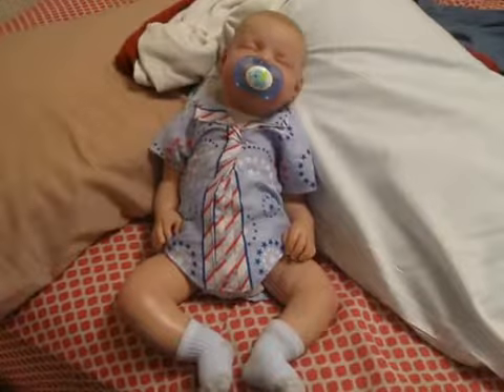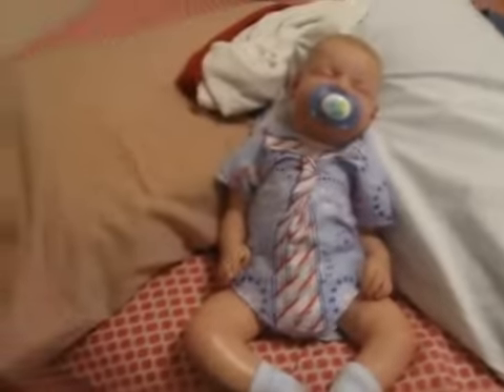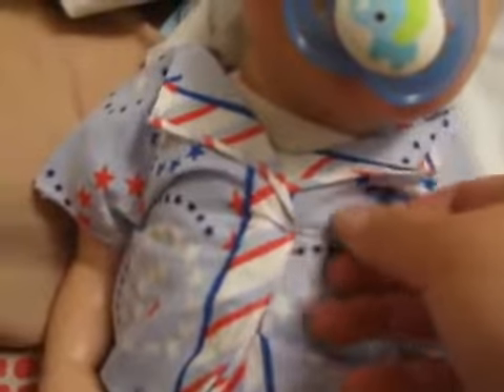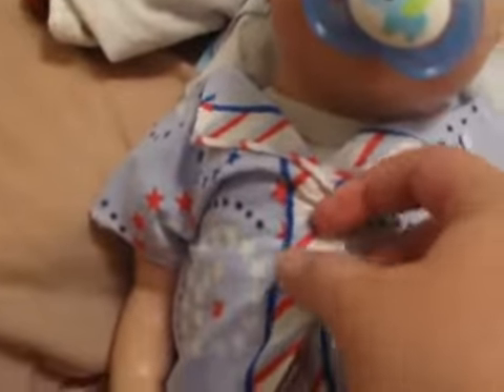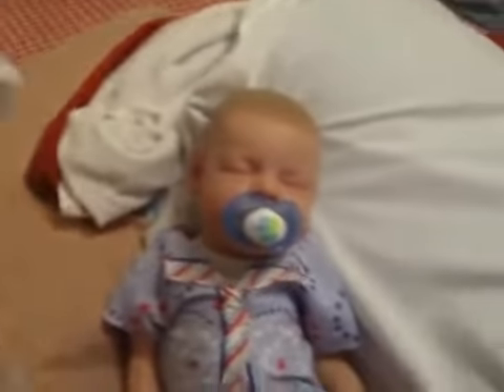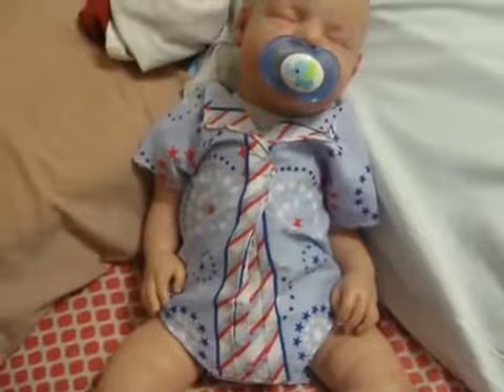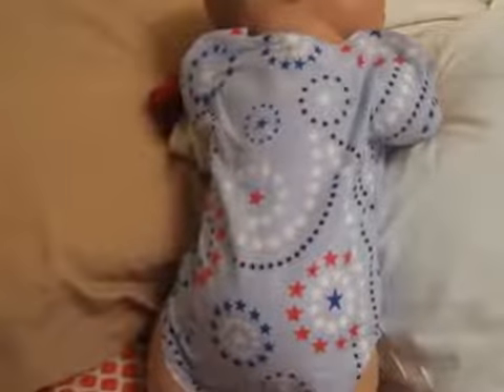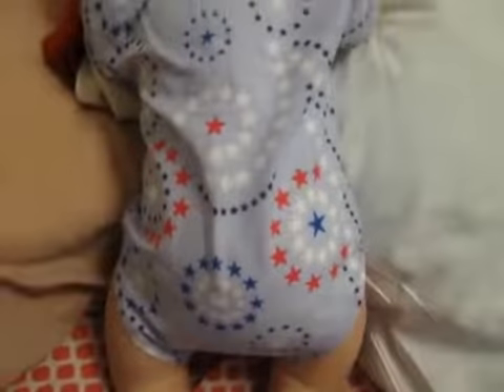Made a 4th of July onesie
note: I did not use a pattern.